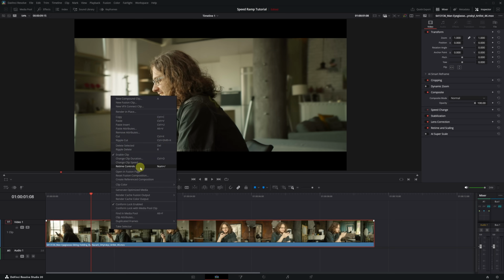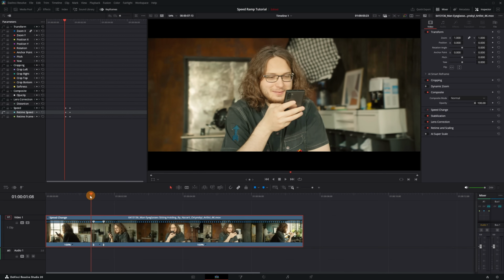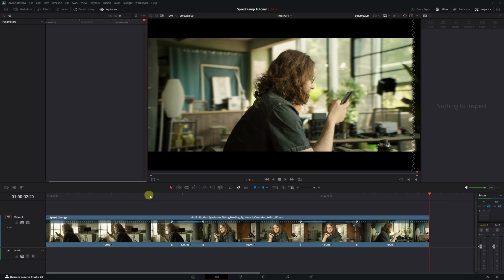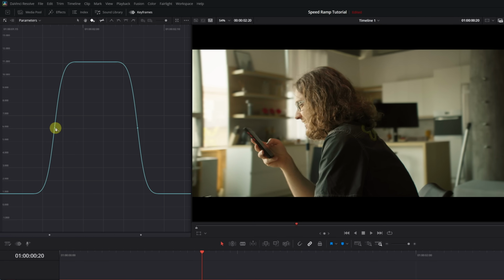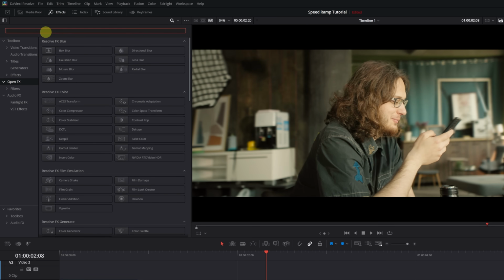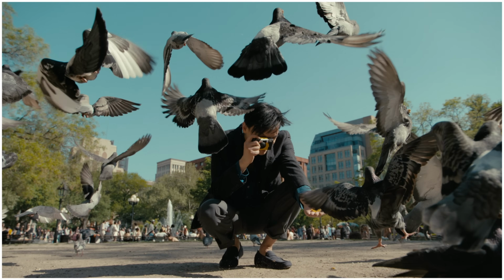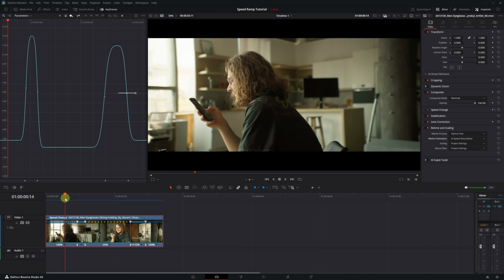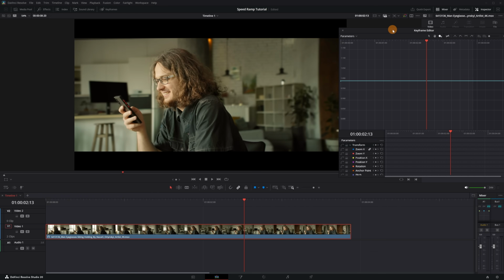How to Speed Ramp in DaVinci Resolve | Tutorial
Learn how to create smooth speed ramps in DaVinci Resolve! In this easy tutorial, I’ll show you how to switch between fast and slow motion to make your videos more dynamic and professional.

0:00 Intro
0:14 How to Change Video Speed
2:38 How to Create Speed Ramps
3:55 Add Motion Blur to Speed Ramps
6:23 Super Slow Motion Speed Ramps
7:04 Extra Tips